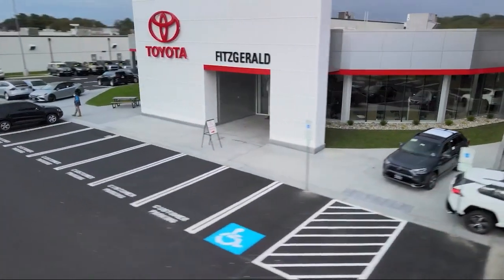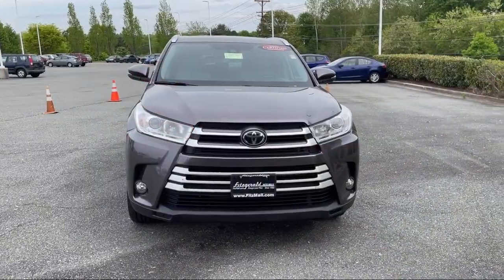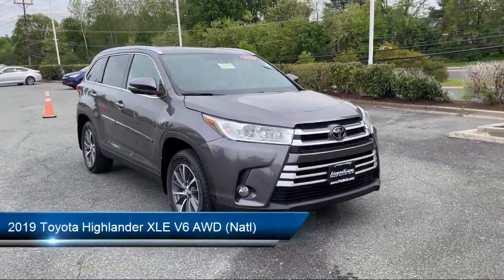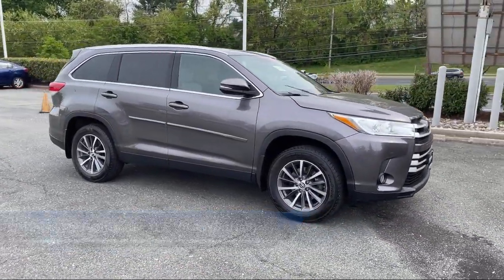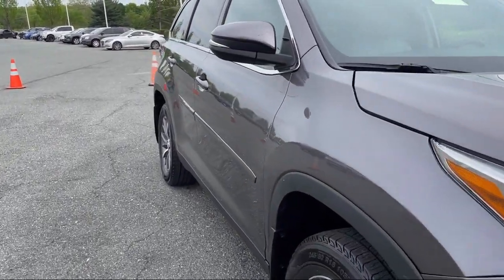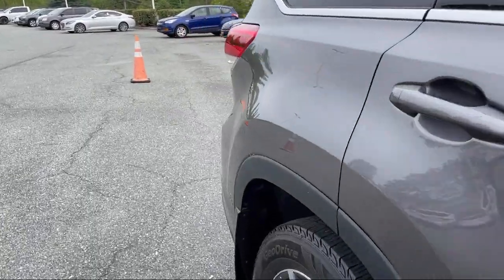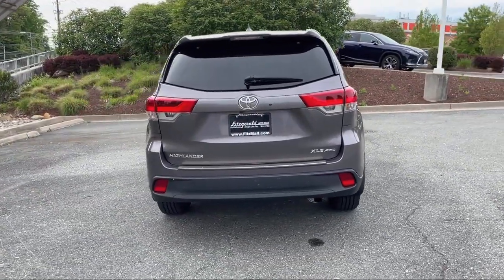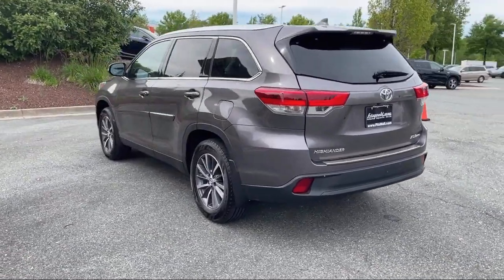2019 Toyota Highlander XLE V6 AWD (Natl)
2019 Toyota Highlander XLE V6 AWD (Natl) - Stock Number: DA22922 - VIN: 5TDJZRFH0KS722922.